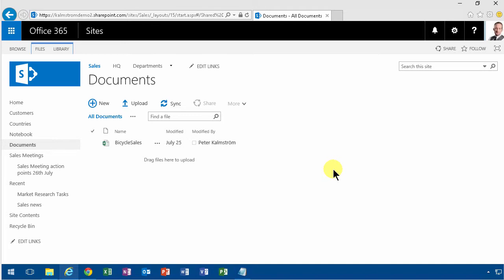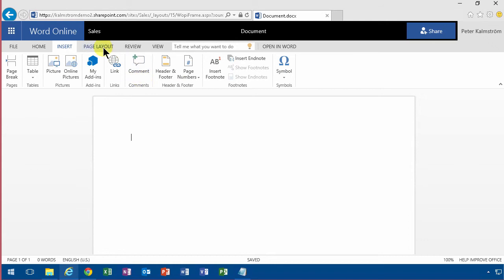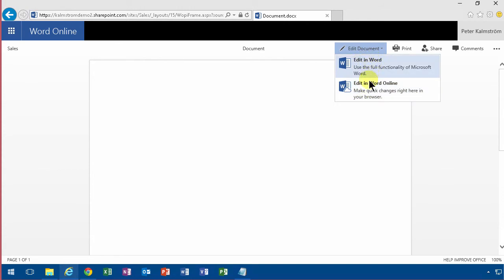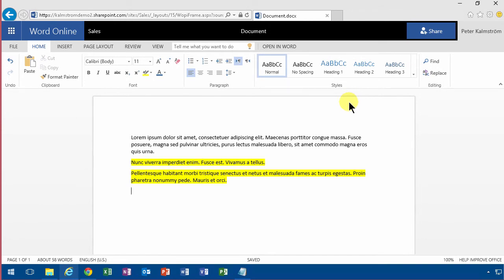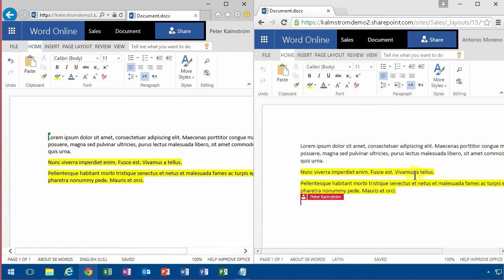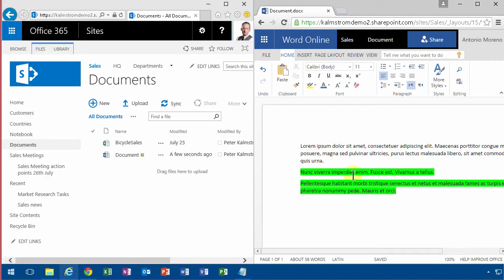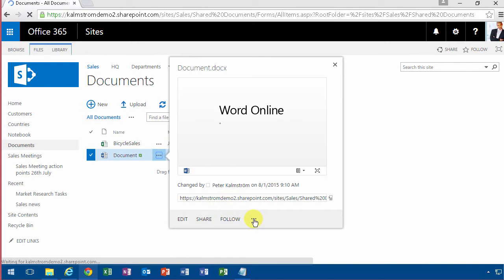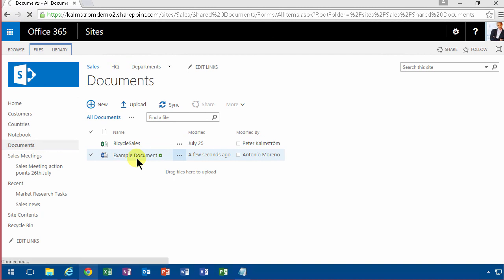SharePoint Word Online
In this demo in the 'SharePoint Online from Scratch' series, Peter Kalmström, shows how to work with Word Online. Also refer to